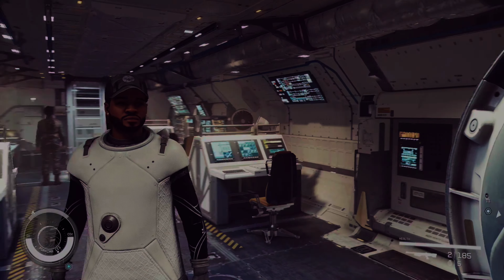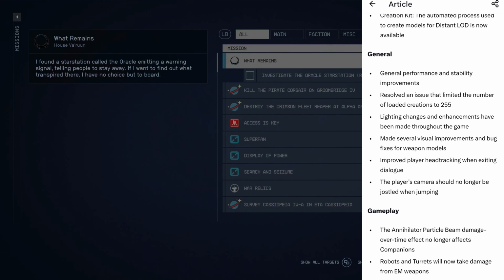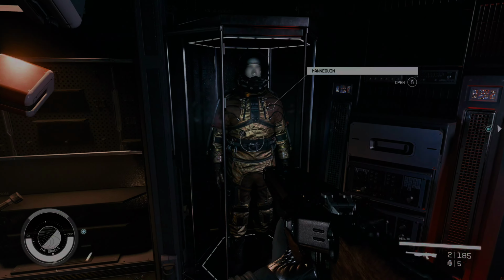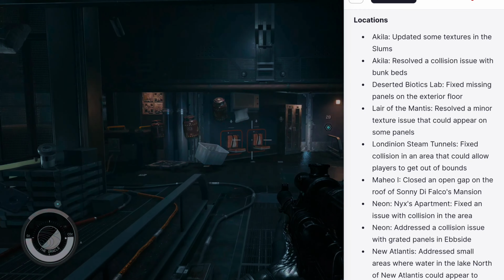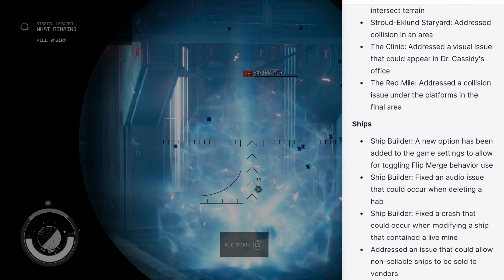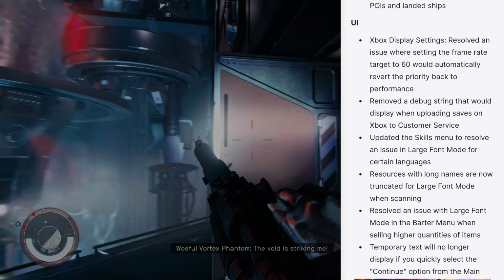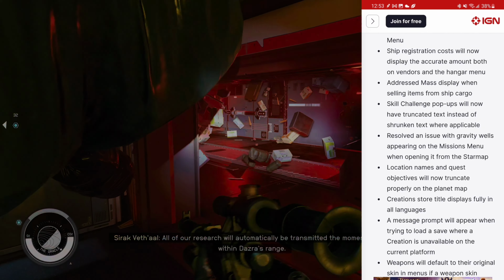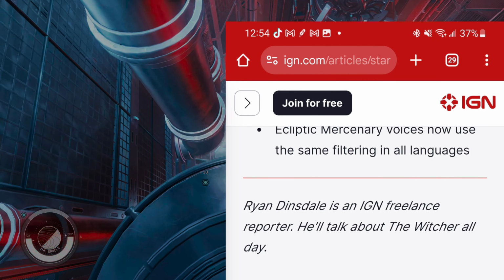Shattered Space: Starfield’s First DLC is Here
Welcome to our latest video, "Shattered Space: Starfield’s First DLC is Here!" In this exciting episode, we delve into the newly released DLC for Bethesda's epic space RPG, Starfield. Join us as we explore new worlds, uncover hidden quests, and engage with fresh characters that expand the Starfield universe.

In this video, we’ll cover:
- An overview of the Shattered Space DLC and its key features
- New gameplay mechanics and enhancements
- Tips and strategies for tackling the new content
- A glimpse into the lore and storylines introduced in this expansion

If you're a fan of Starfield or just curious about the latest developments in the game, this video is for you!

Join the conversation in the comments below and let us know your thoughts about the Shattered Space DLC!